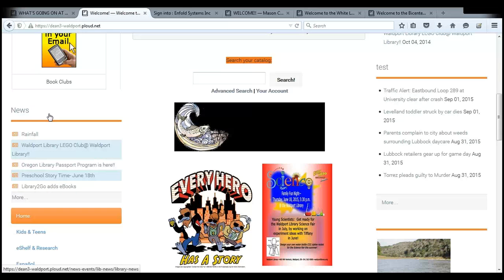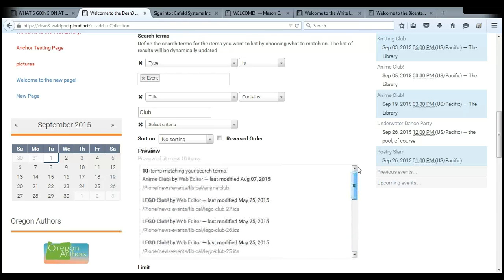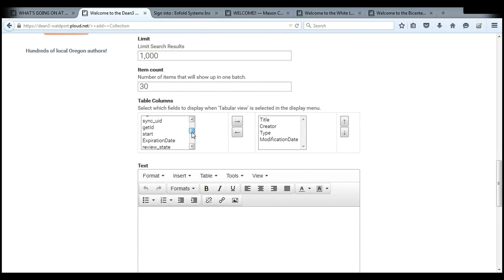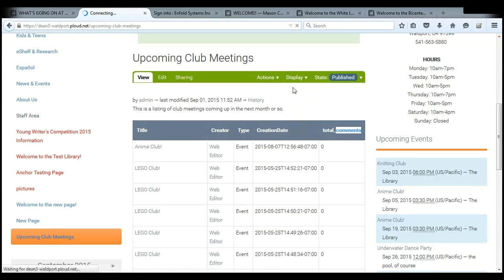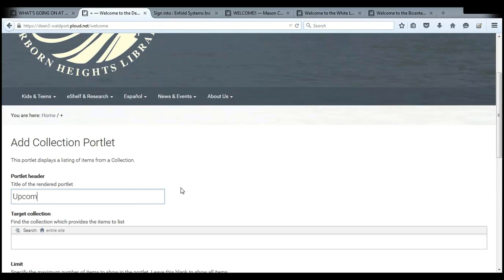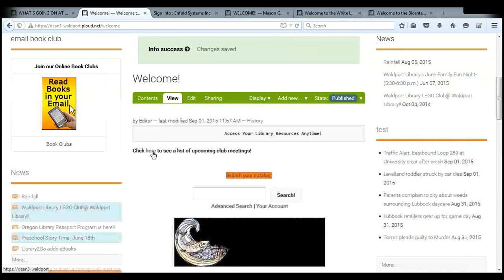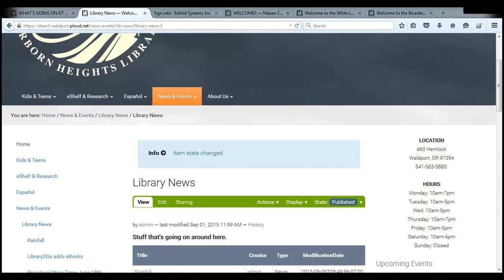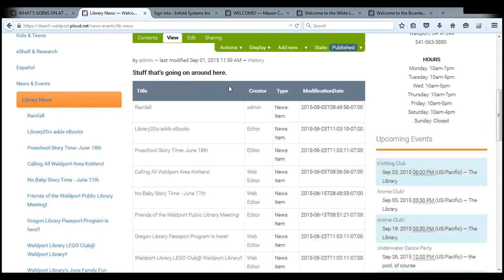Open Session 2015 09 01 3